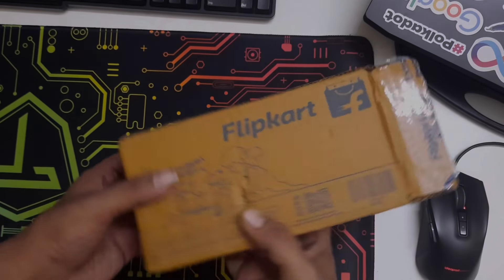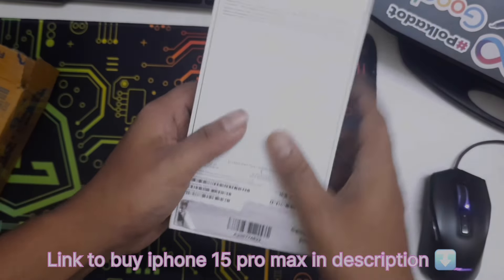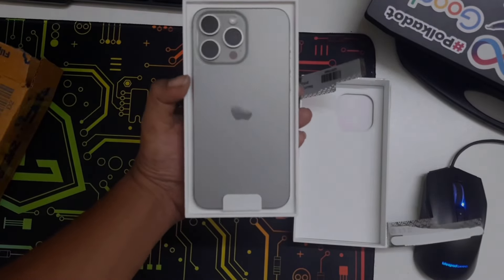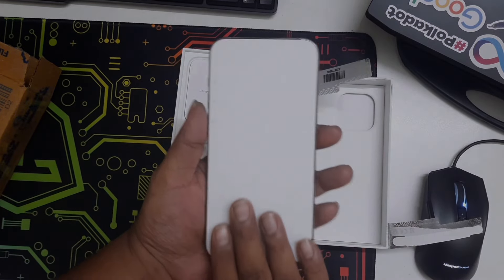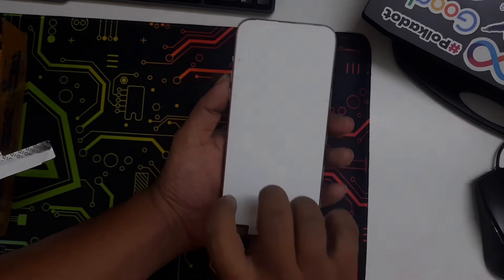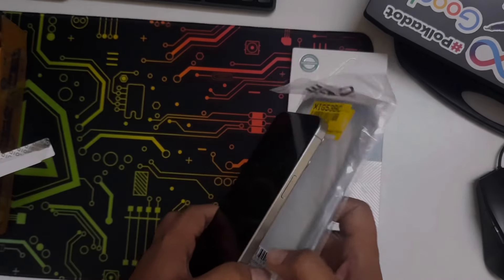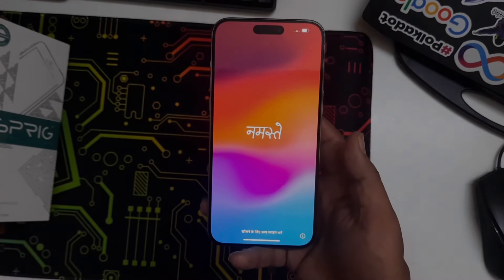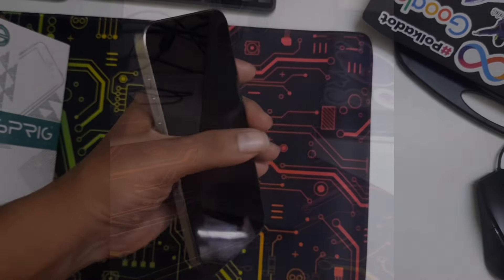iPhone 15 Pro Max unboxing and review || 256 GB || Natural Titanium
This video is about iphone 15 pro max. If you are buying this phone, you can use the below links for more Apple products.

iphone 15 Pro Max
iphone 15
iphone 15 pro
iphone 14 plus
iphone 13

Happy learning. Cheers :)

As I always say '0 is a good number to start'

Camera used for videos

Green Screen

Black Screen

? Follow Mendum

[You may ignore below]